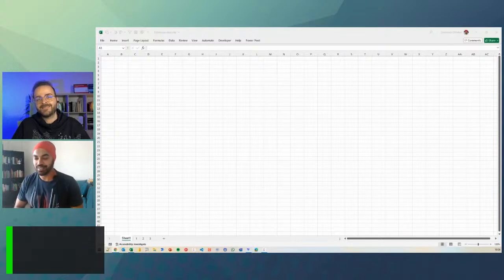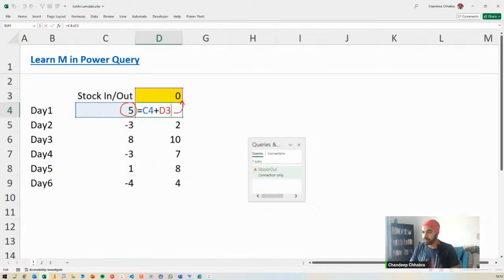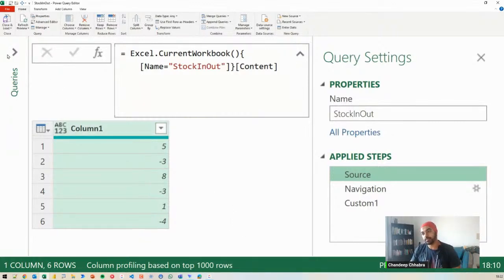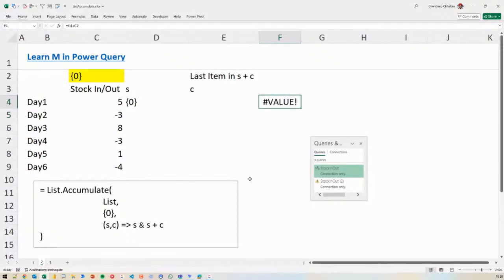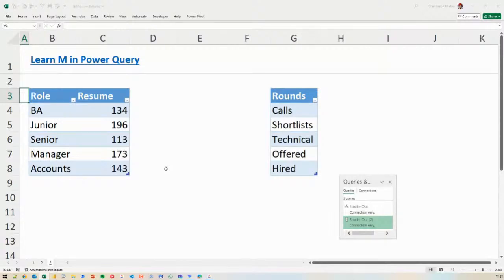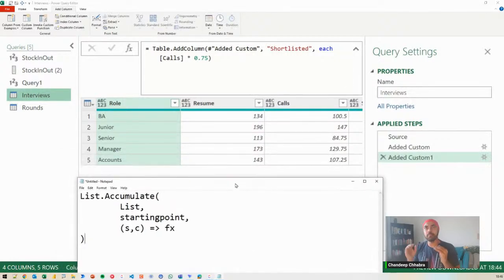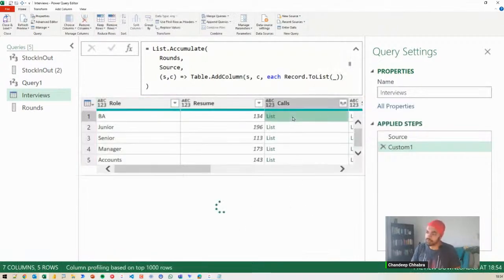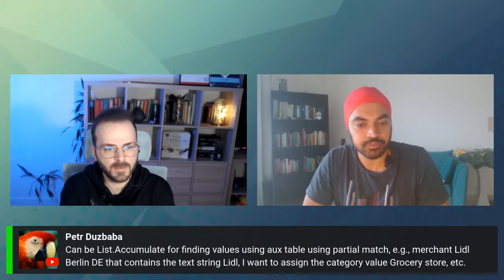List.Accumulate in Power Query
Watch this video to gain a comprehensive understanding of the List.Accumulate function in Power Query. We'll begin by exploring its syntax and behaviour, followed by hands-on examples ranging from simple to advanced data-cleaning techniques using List.Accumulate.

This video is perfect for enhancing your data transformation skills in Power Query.